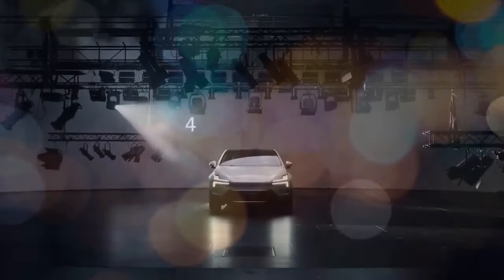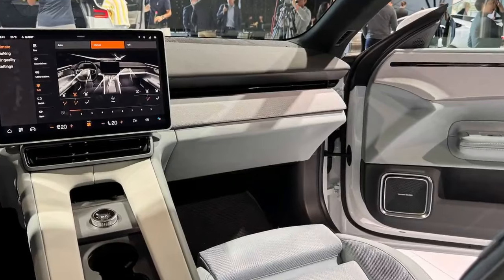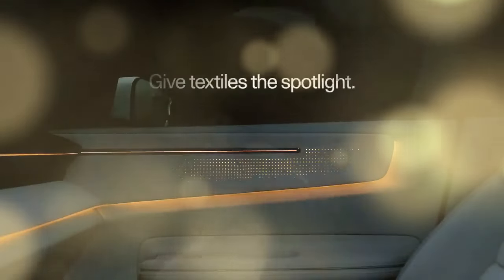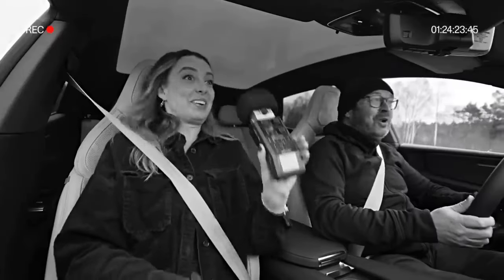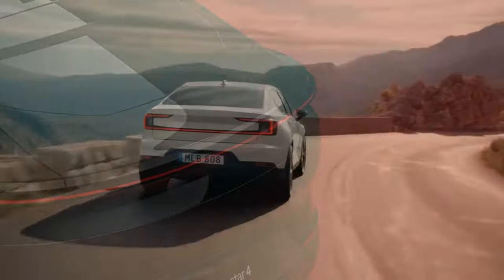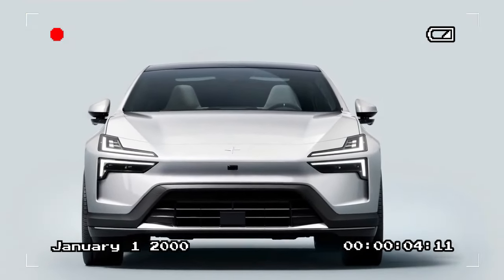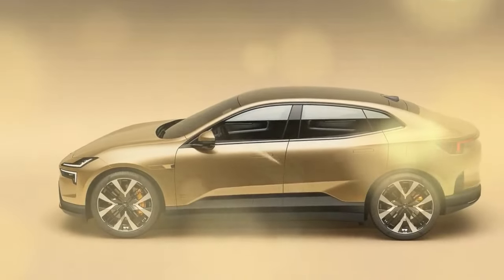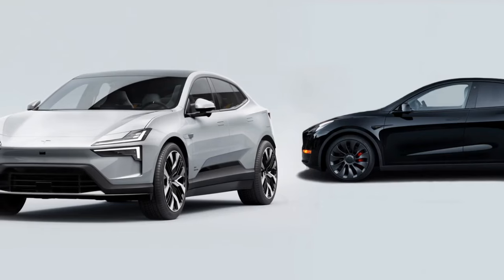2025 Polestar 4, Breaking Boundaries with Cutting Edge Technology and Eco Friendly Features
2025 Polestar 4, Breaking Boundaries with Cutting Edge Technology and Eco Friendly Features

1. We use trusted media sources in loading news and narrative content that we provide, in order to maintain accuracy and facts. We also include sources as references. please visit the sites we provide for more in-depth information related to the information or discussion we raise.

2. The material we use in making this video, is free and non-copyrighted content, or Creative Commons content, with fair use of content. If there is a problem or material that we use in the video in this channel, or there is a discussion about future business.